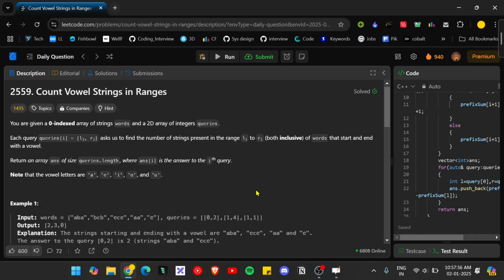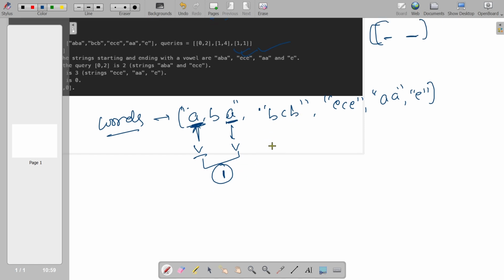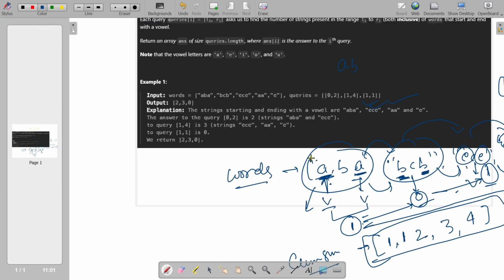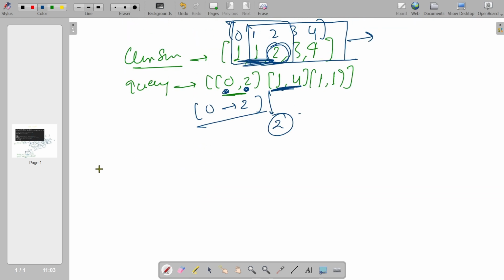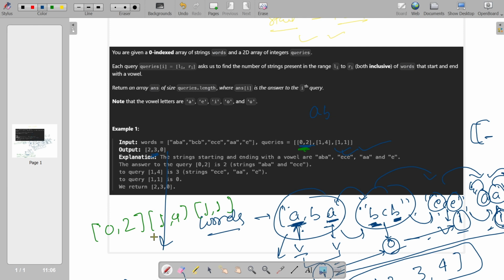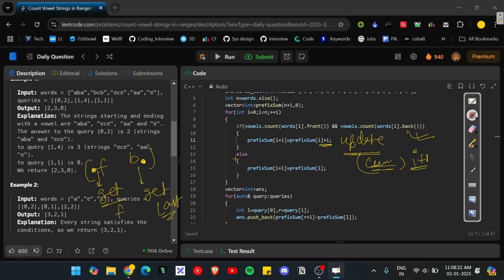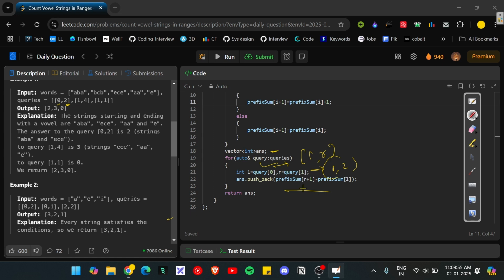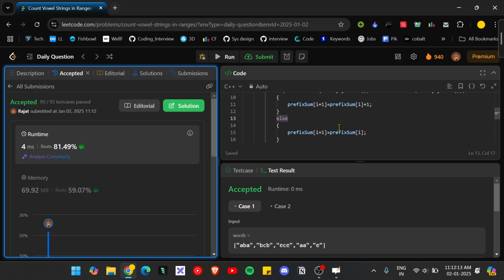Leetcode 2559 | Count Vowel Strings in Ranges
Welcome to Day 2 of LeetCode daily challenge series! In this video, we tackle LeetCode Leetcode 2559 : "Count Vowel Strings in Ranges ." I provide a clear explanation of the problem, walk through the logic step by step, and implement an efficient solution in C++.